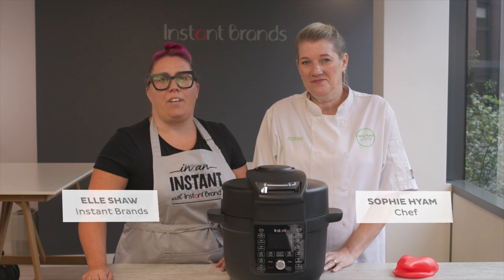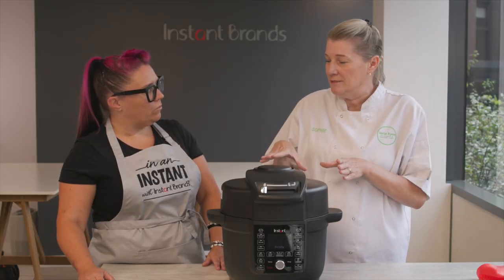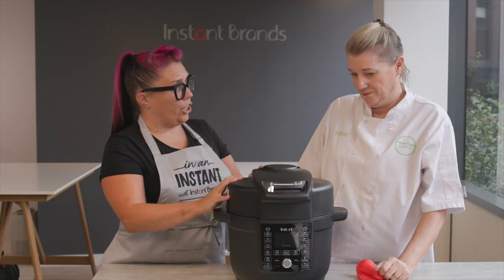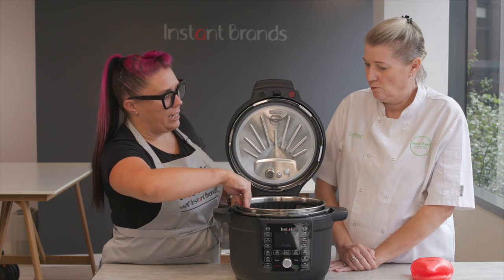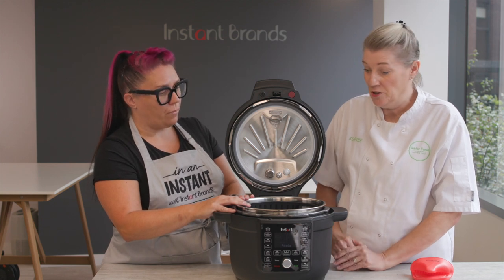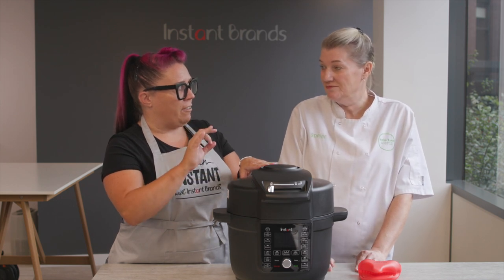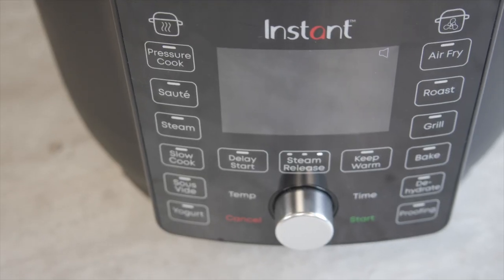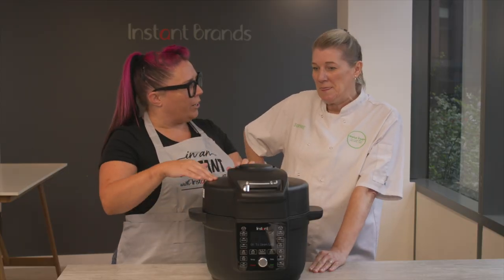Duo Crisp Ultimate Product Demo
You asked and we have delivered – the Duo Crisp with Ultimate Lid has landed! Combining our powerful Air Fryer technology with the Instant Pot functions you know and love, all in one space-saving single lid model, ​

💥 No more switching lids, the Duo Crisp with Ultimate Lid can do it all under the same one. Simply go from pressure cooking to air frying or vice versa, with just adding or removing the inner pressure-cooking cover.​

💥 The only Instant Pot with 3 different steam release methods, all controlled via the display and can be set to work automatically.​

💥 Save up to 80% energy and costs when cooking with the Duo Crisp with Ultimate Lid, compared to cooking in an oven.​

💥 Spacious 6.2L wider inner pot with larger surface area for bigger portions - perfect for meal prep, families, and batch cooking.​

💥 Know exactly what’s going on inside the pot thanks to the cooking progress indicator and intuitive cooking prompts which tell you when to open and close the lid!​

💥 13-in-1: Air Fry, Grill, Roast, Pressure Cook, Slow Cook, Sous Vide, Steam, Sauté Pan, Mini Oven, Dehydrator, Proofing Oven, Yogurt Make and Food Warmer.​

*Delivery: 5-7 working days (UK) / 10-12 working days (N. Ireland)​

*FREE recipe eBook will be sent via email w/c 10th October ​